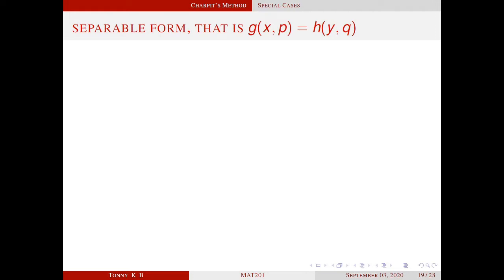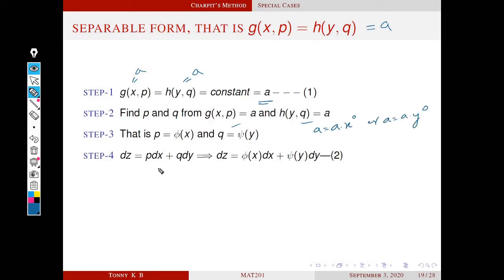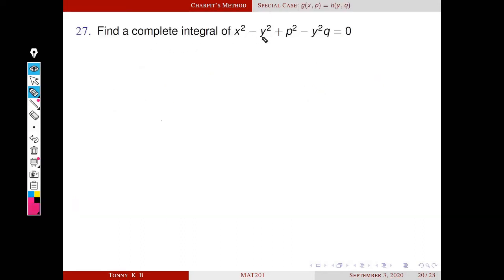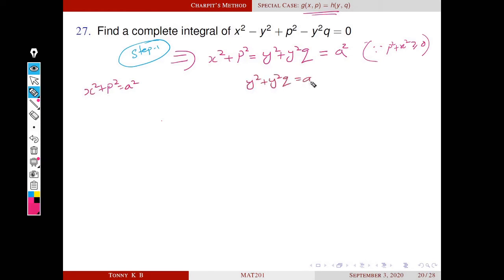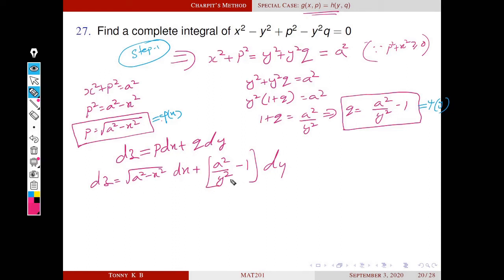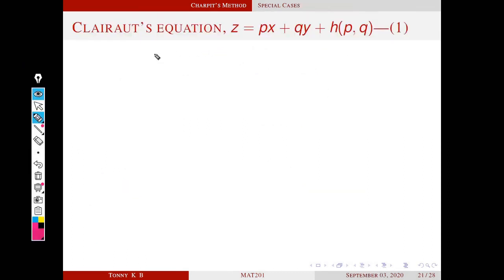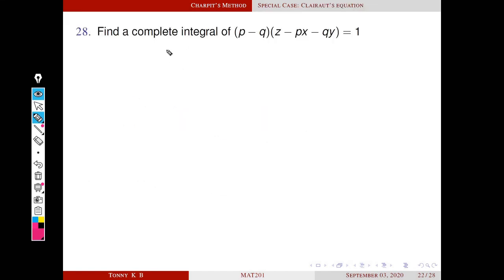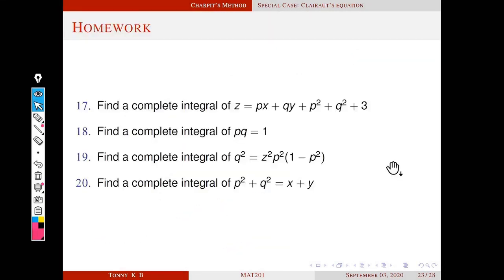Special cases-2 | Charpit's Method | PDE-11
In this lecture we will discuss two special cases of Charpit's method for finding a complete integral of a general first order partial differential equation
Case 1 - pde of the form f(x,p)=g(y,q)
Case 2 - Clairaut's equation